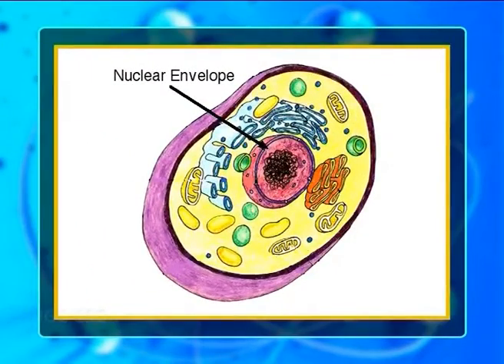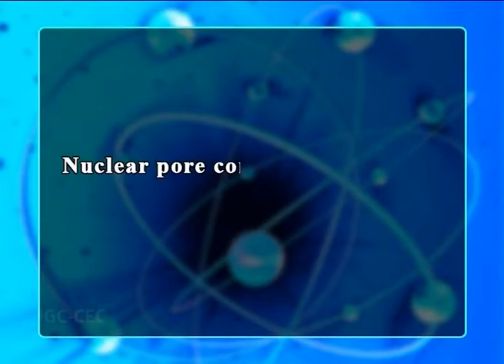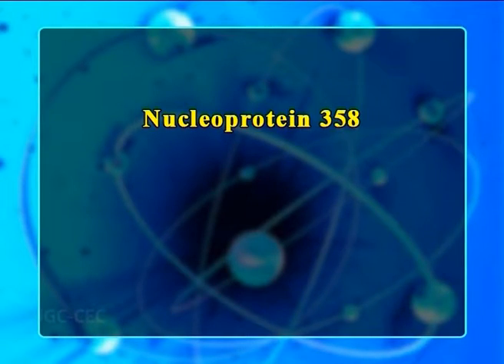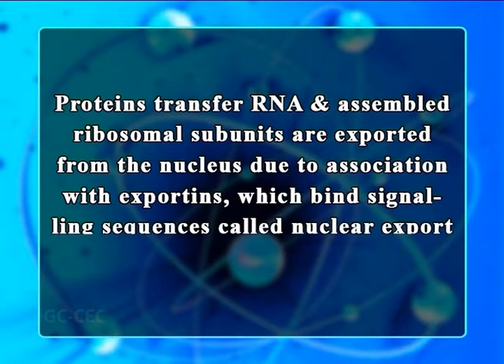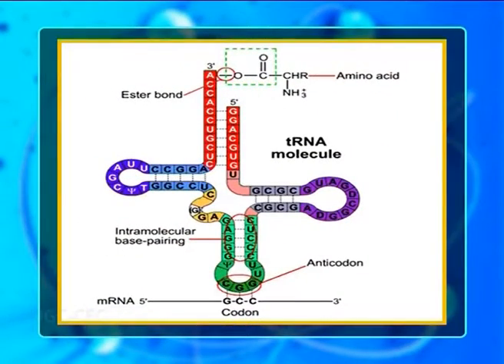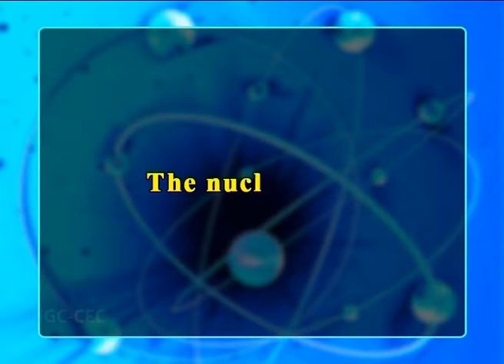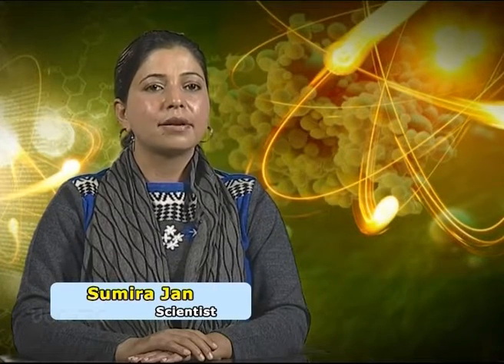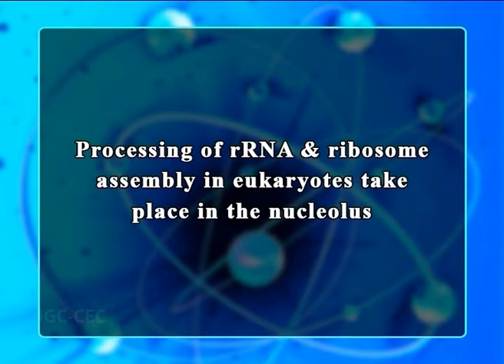Nuclear structure and functions